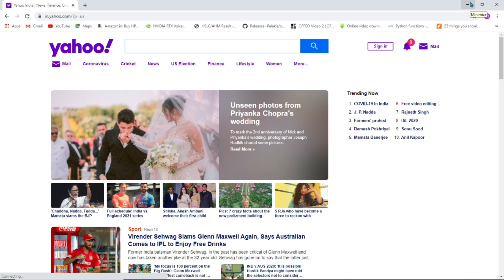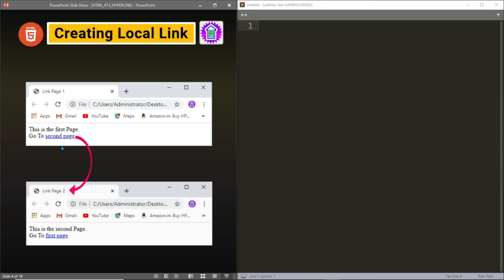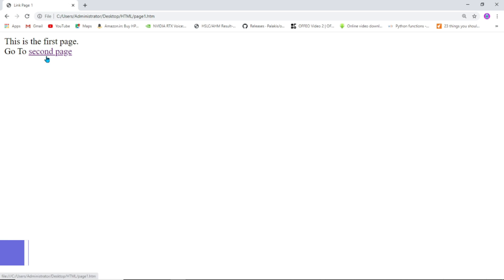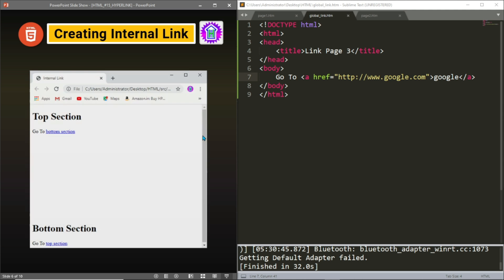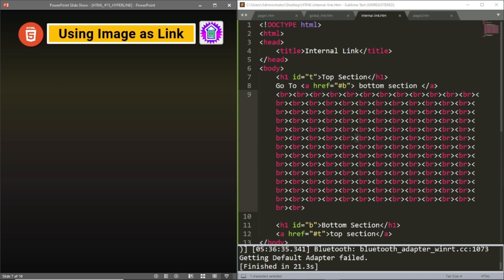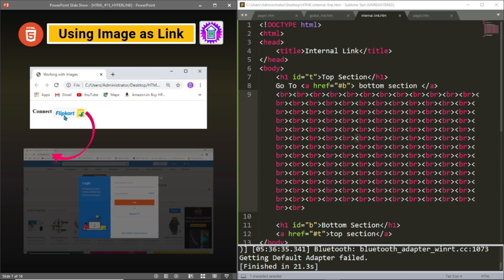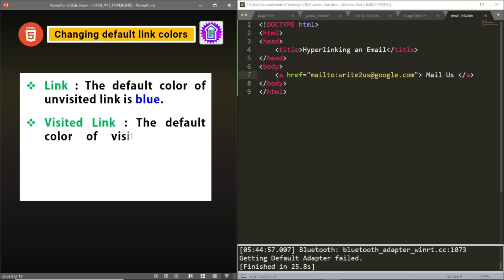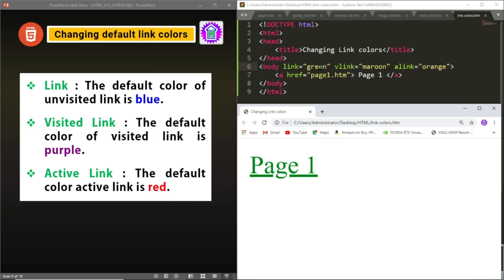HTML for Beginners #15 | SEBA Class 10 - Chapter 2 | Hyperlinks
HYPERLINKS : Hyperlink is one of the most important features of HTML. It help us to achieve the concept of non sequential documents. Hyperlinks make it possible to surf through the webpages on the Internet.

Category
Education & Technology